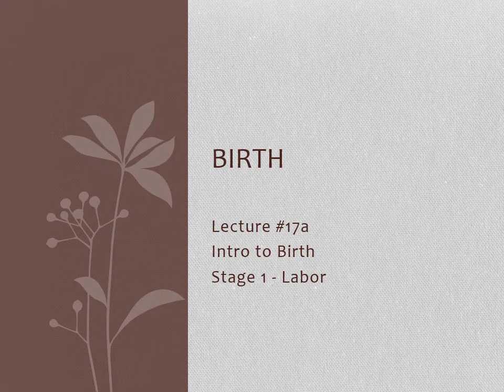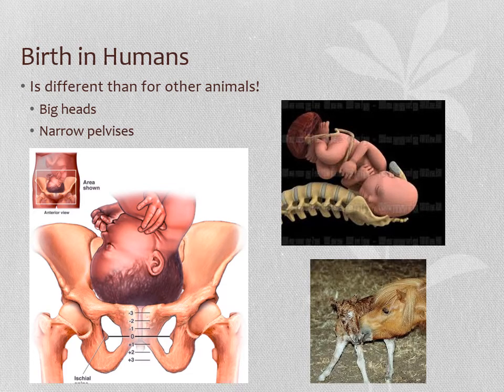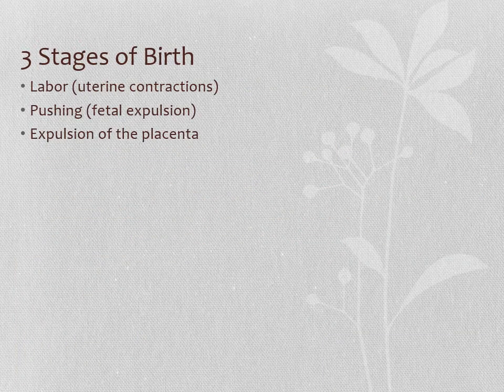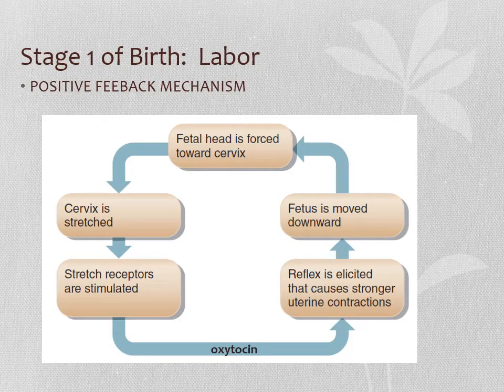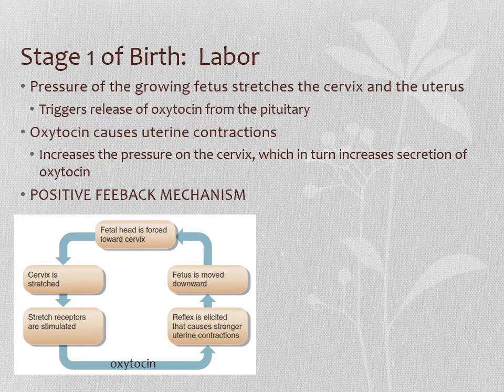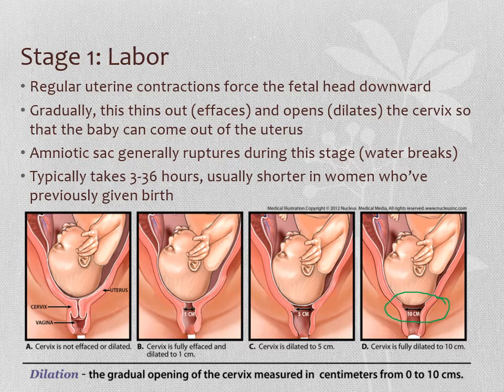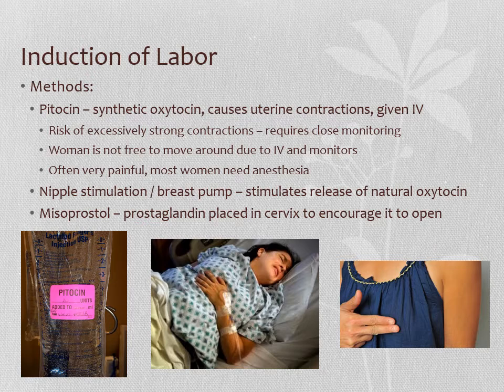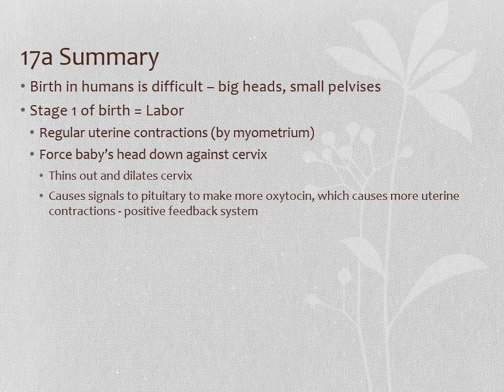2020 HSB Lecture 17a Birth Intro, Stage 1 Labor